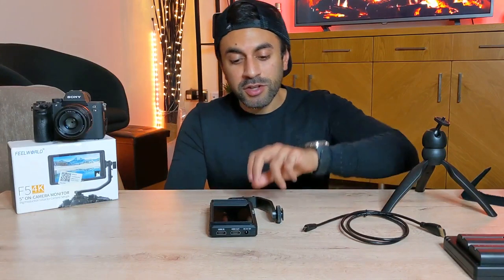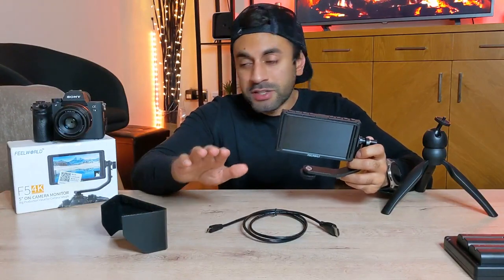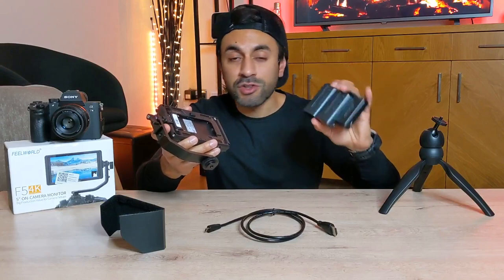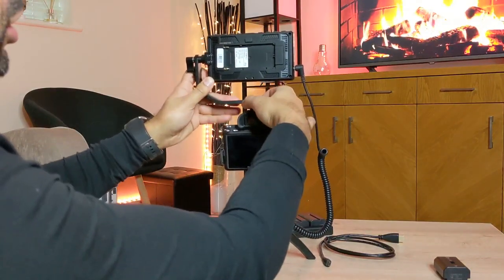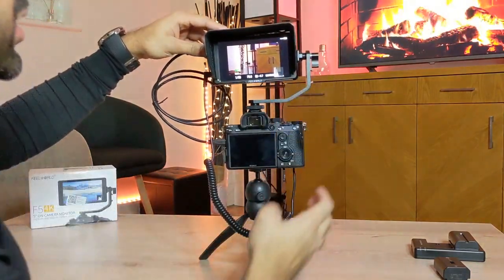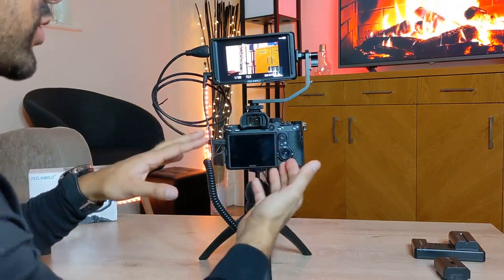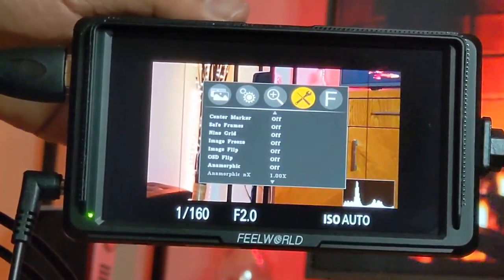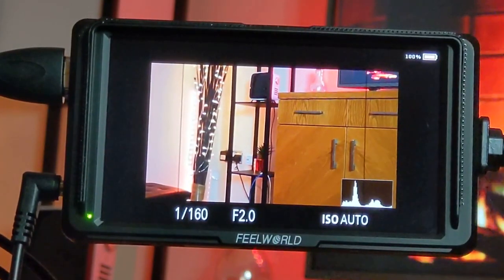Feelworld F5 - The 4K DSLR Monitor - Setup & Review!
Want a quality HD 4K Monitor for your DSLR camera's?

Feelworld F5

Battery Packs to Power the monitor are only compatible with Sony F970 and Canon LP-E6 batteries:

Battery Pack for Sony
Battery Pack for Canon

Dummy batteries to power your camera's through the F5 monitor battery can be found here:

Dummy Battery for Sony
Dummy Battery for Canon
Dummy Battery for Nikon
Dummy Battery for Fujifilm
Dummy Battery for Panasonic